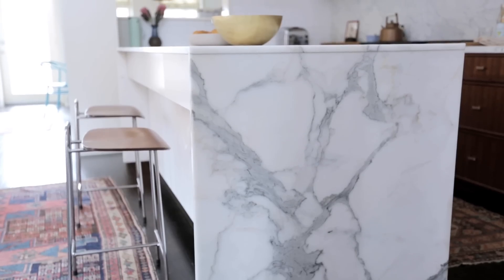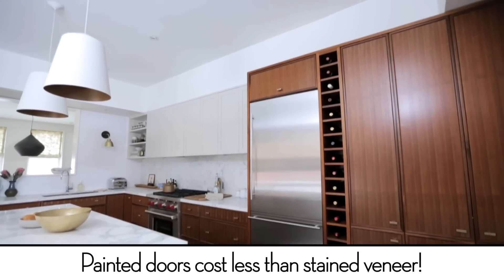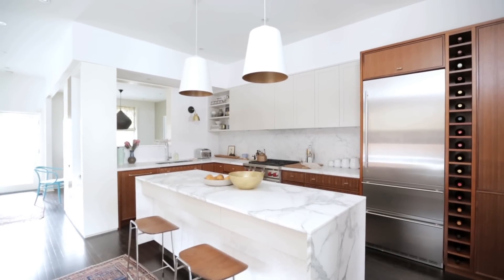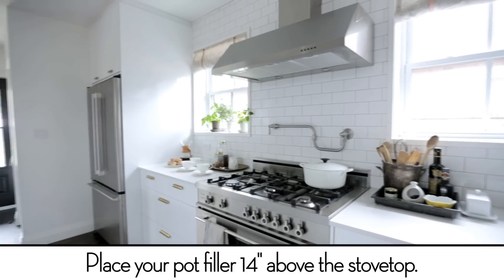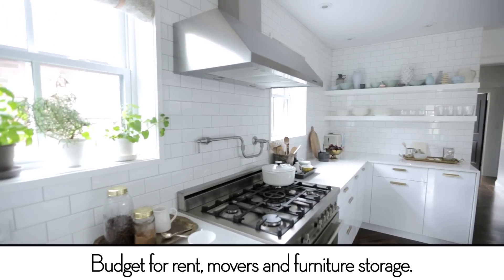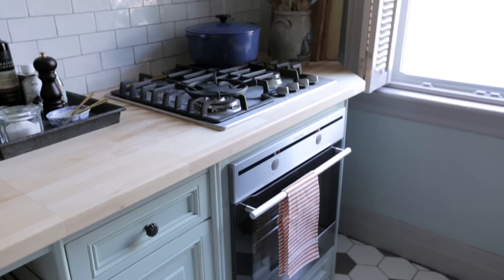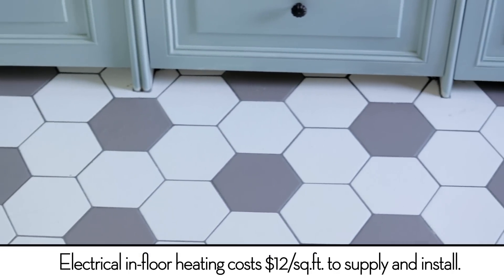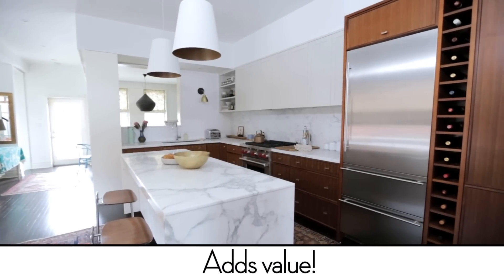Interior Design – How To Budget For Your Dream Kitchen Renovation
Want a dream kitchen? Try our editors’ personal kitchen renovation budget tips! Find out where they saved and where they splurged.

In this video, H&H’s Suzanne Dimma, Sarah Hartill and Kai Ethier share their personal home reno stories. Learn how to budget, be realistic with your spending, and plan for the smoothest renovation possible. Plus, see their three unique kitchen designs and find out how you can steal the look for your own home. You’ll get tips for choosing countertops, backsplashes, kitchen cabinets, appliances and more.